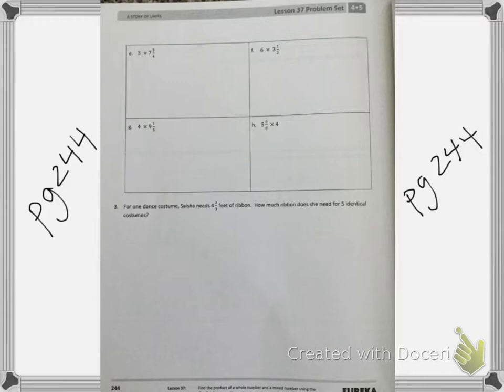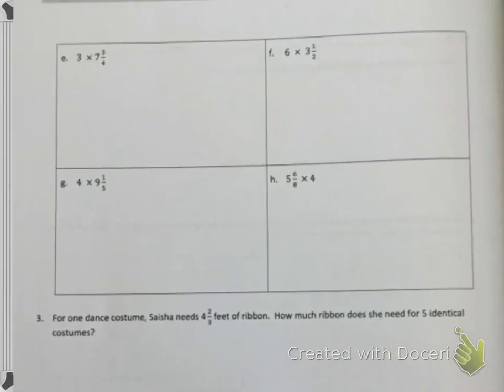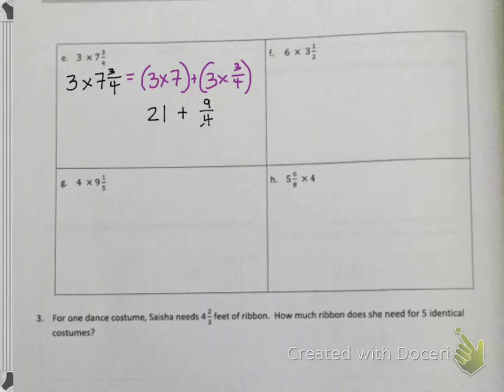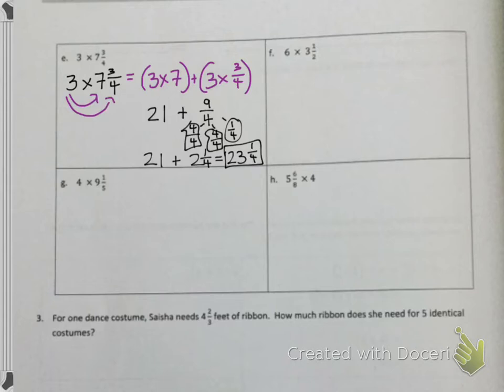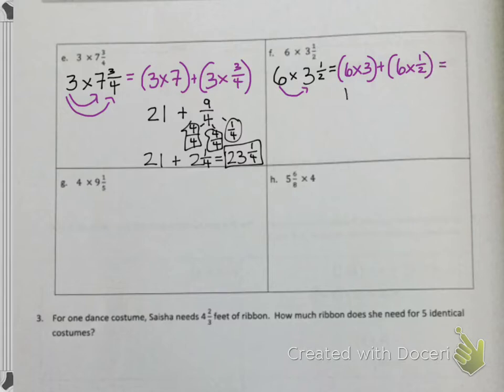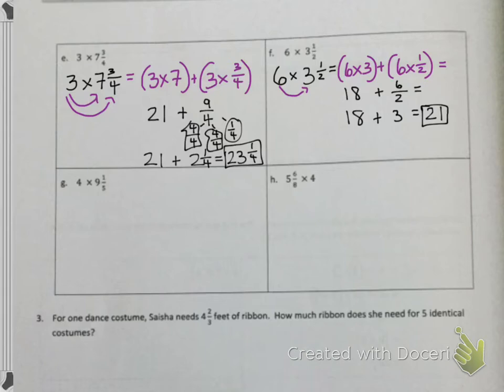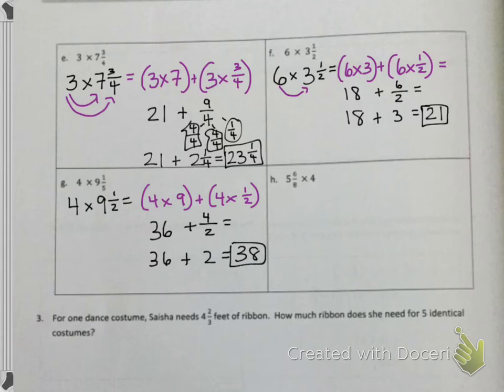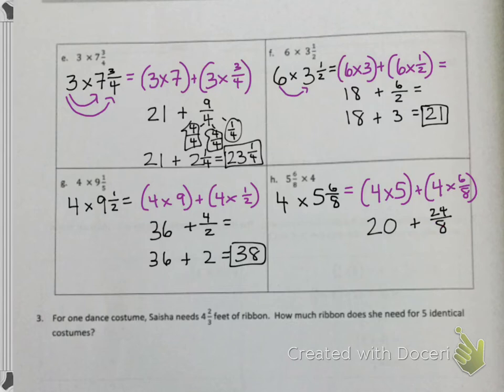Eureka Math Module 5 Lesson 37